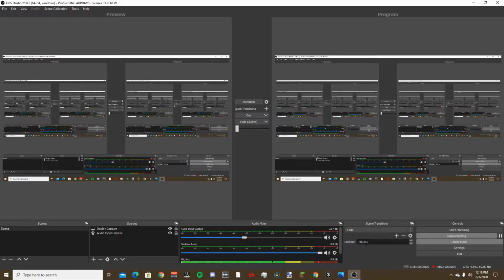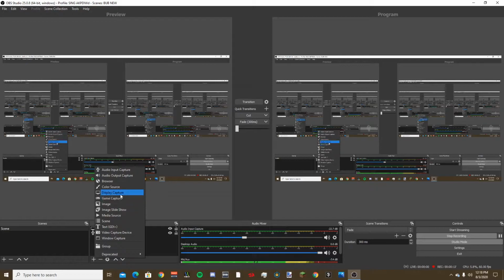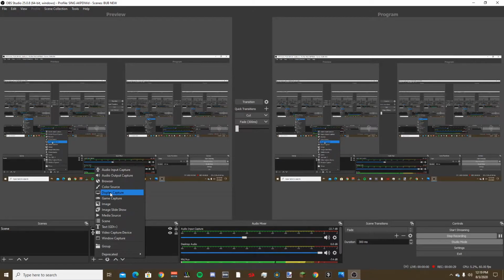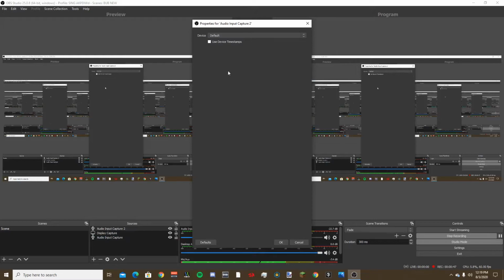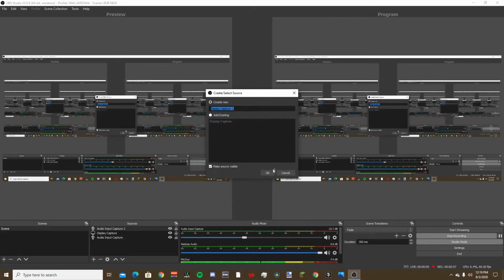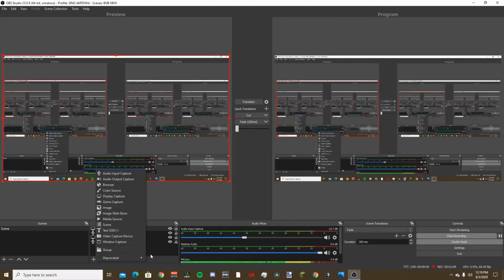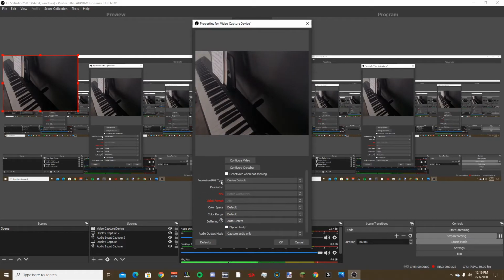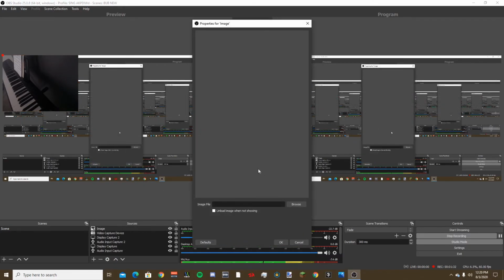How to record using OBS [2020]